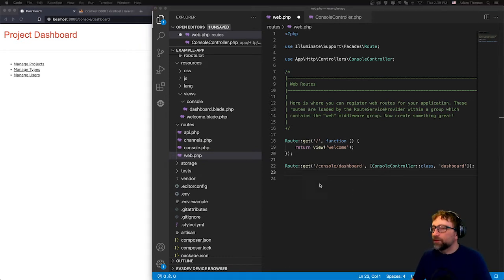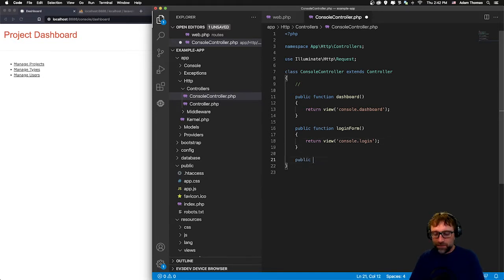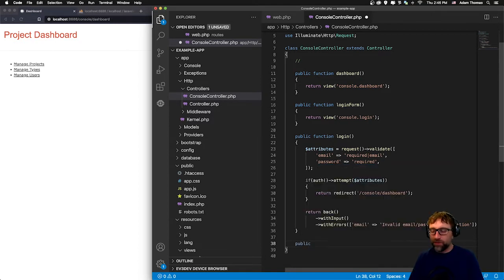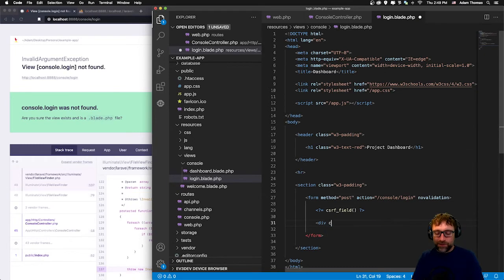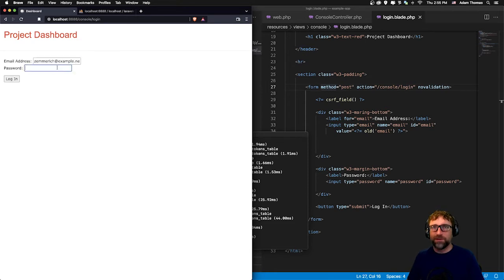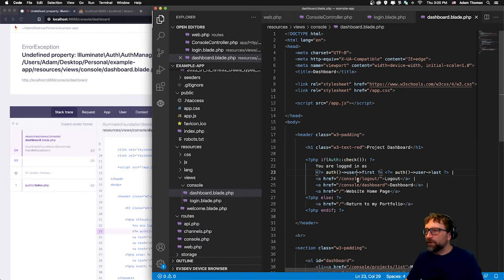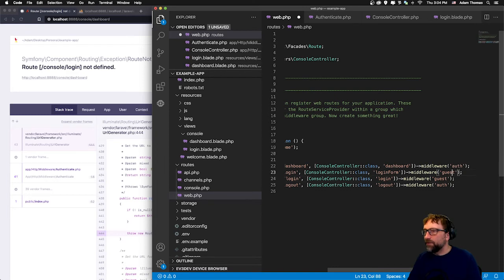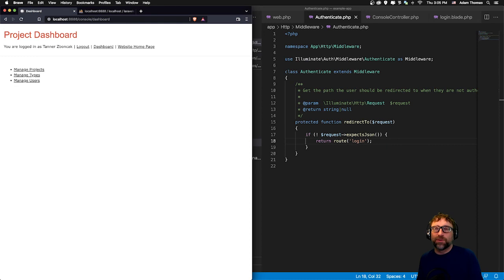Creating a Laravel CMS - Step 5 - Adding the Login Process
In this step we create add security to our admin dashboard. We create use the Laravel Authenticate middleware to require visitors to login before accessing the dashboard and other admin pages.